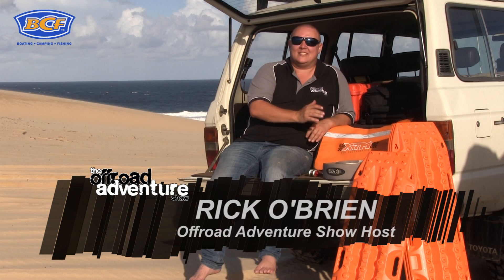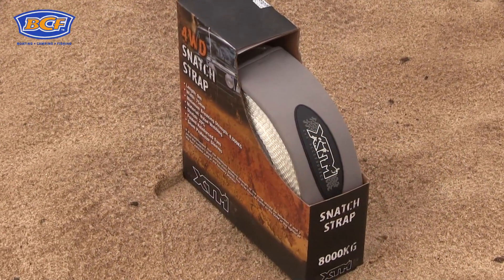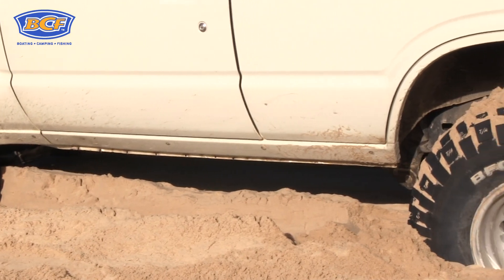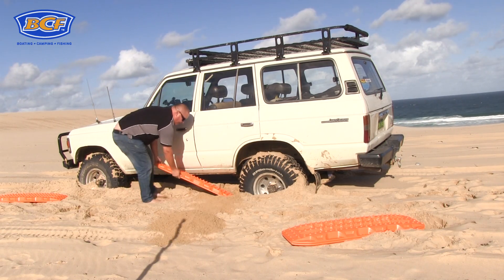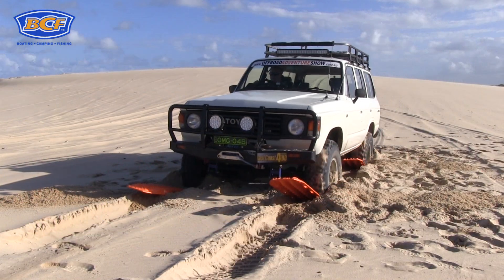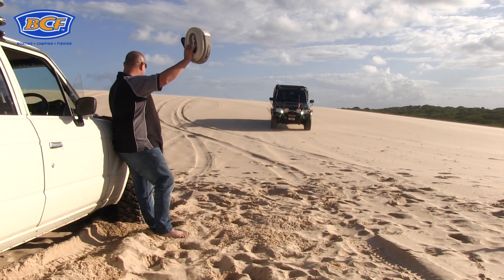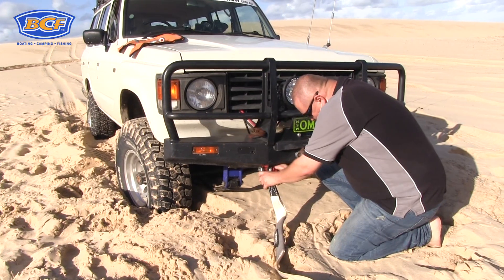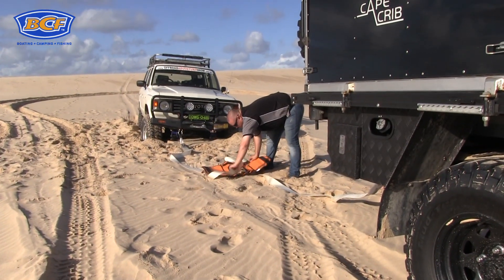4WD Recovery Series Part 5: Sand Recovery Techniques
Rick from the Offroad Adventure Show demonstrates a couple of basic sand recovery techniques that every 4WDer should know!